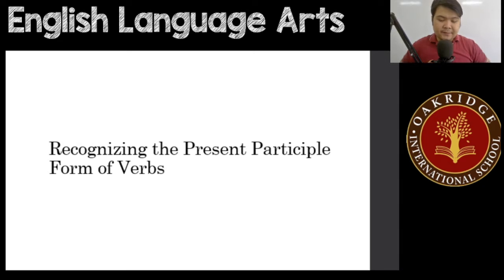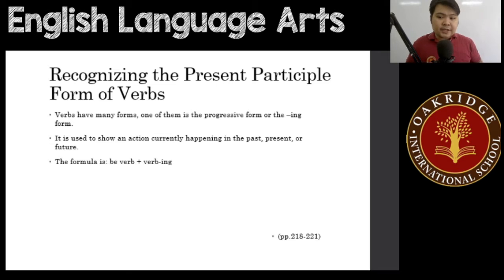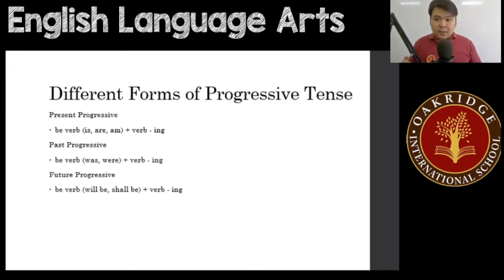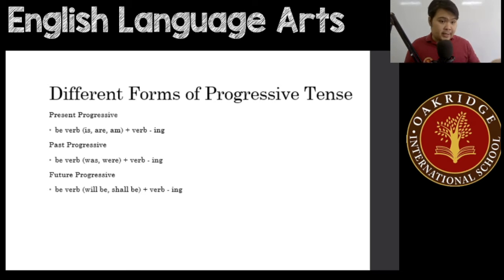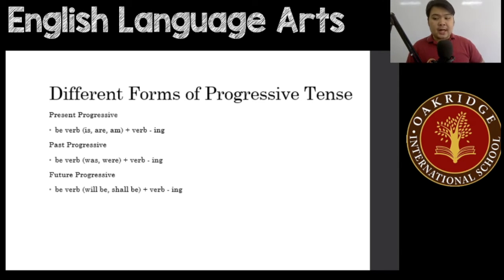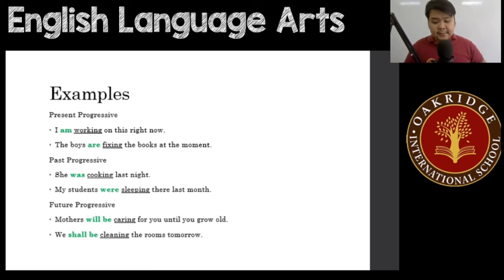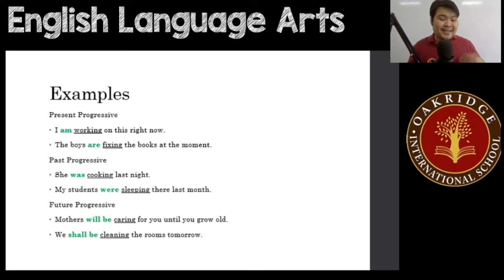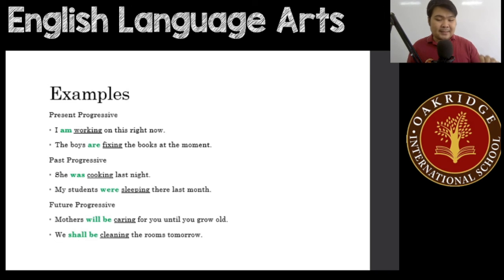Week 14 ELA 4 Recognizing the Present Participle Form of Verbs